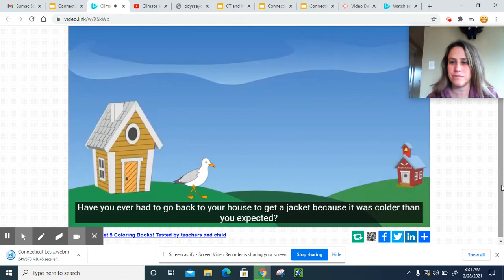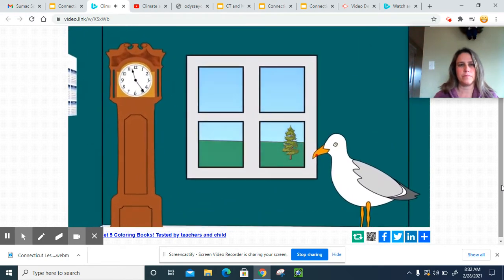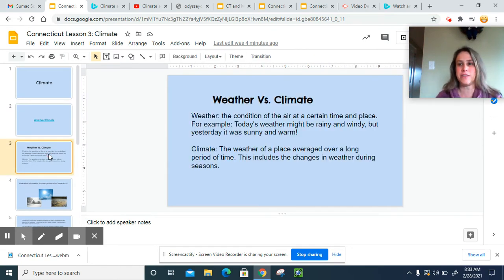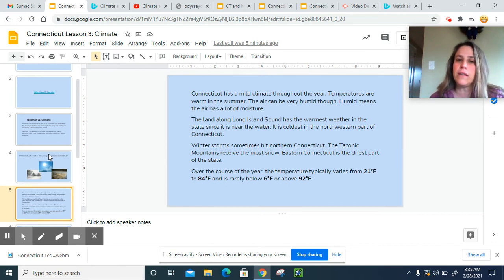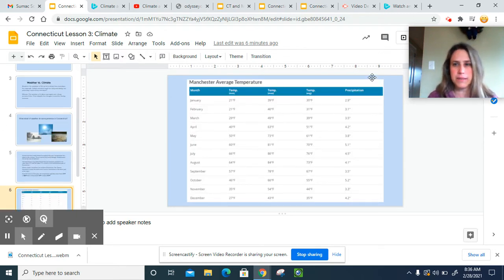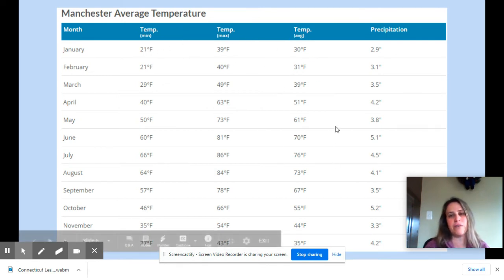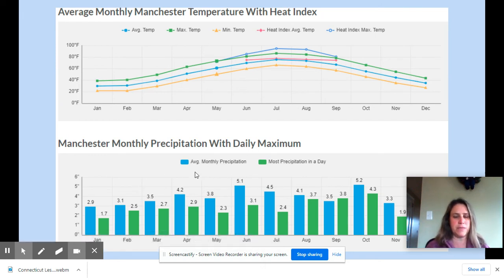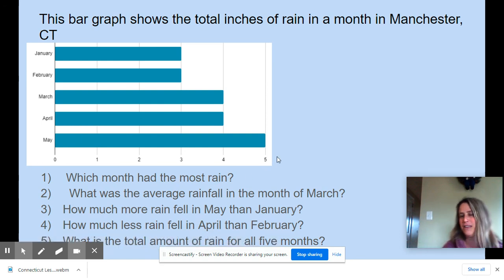Connecticut Climate and Weather